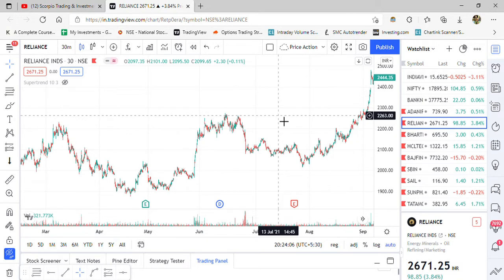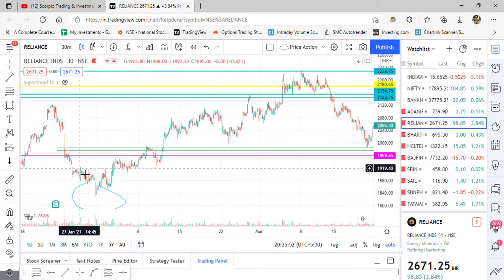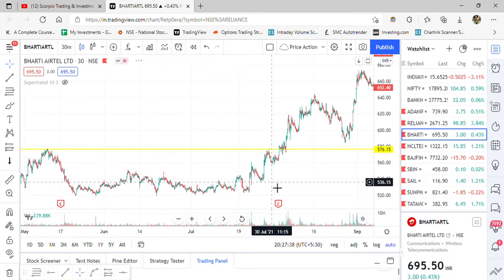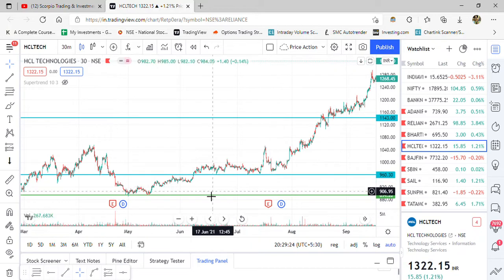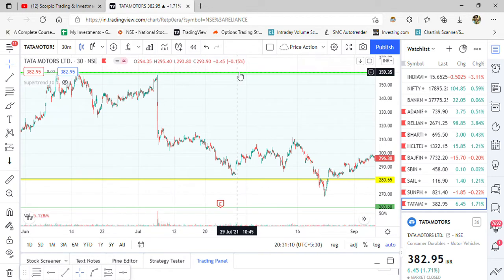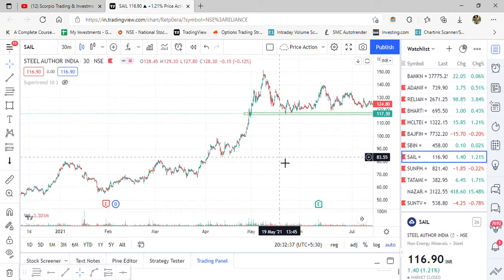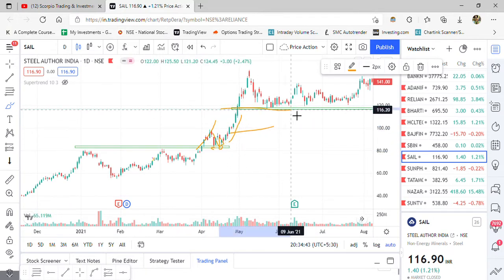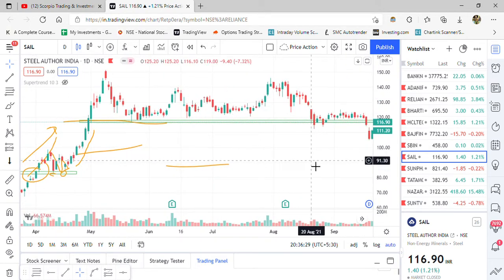Price Action - Support & Resistance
New Video Series on Price Action and Technical Analysis